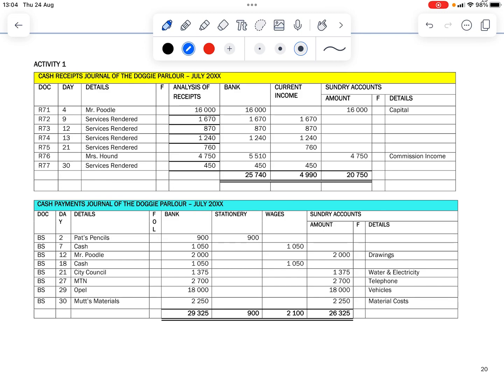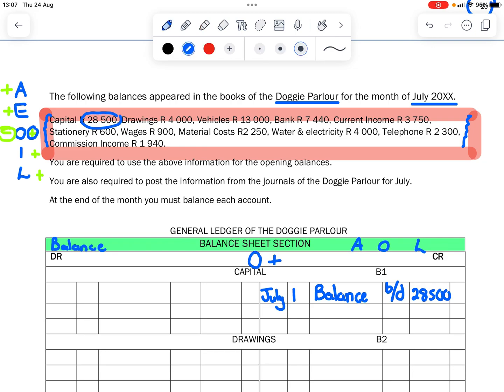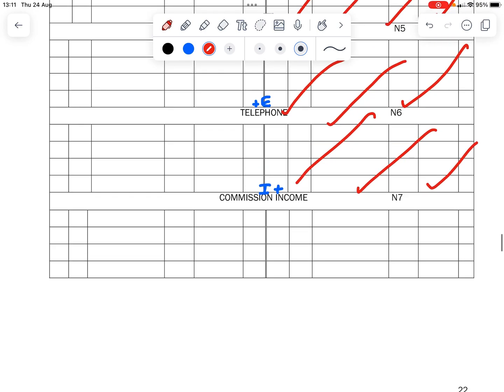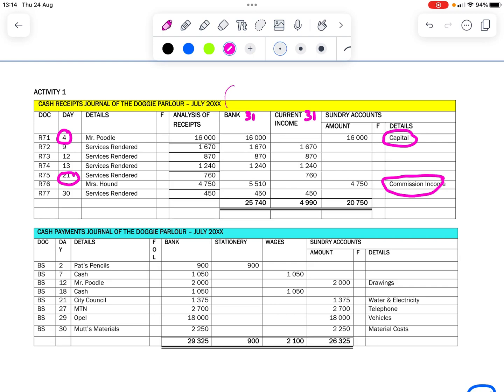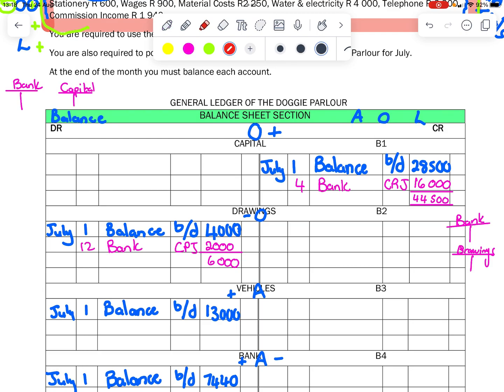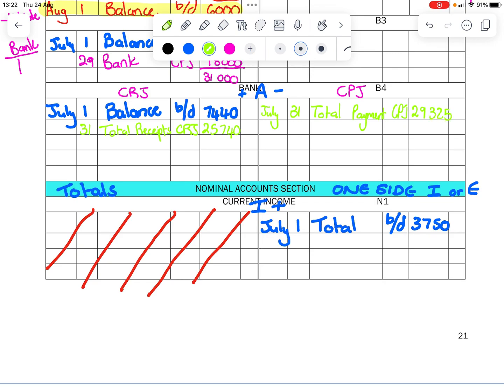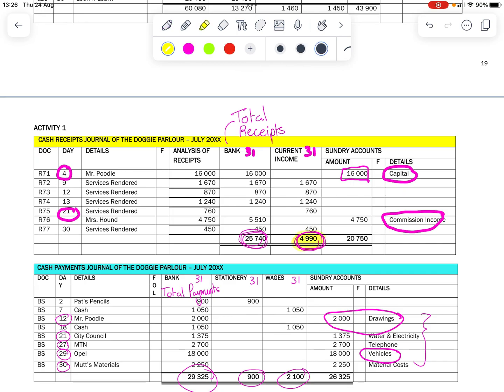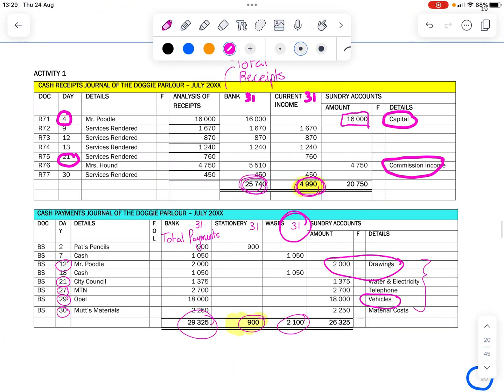Grade 8D - Friday 25 August 2023